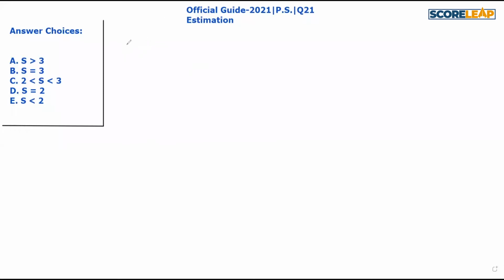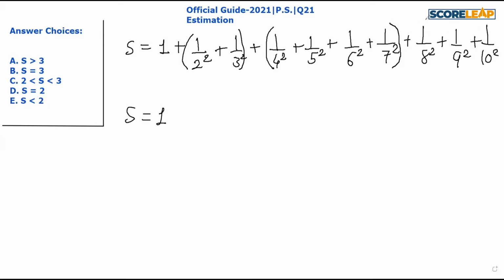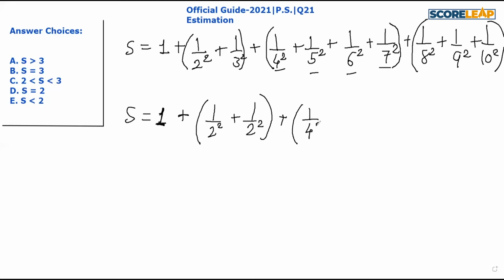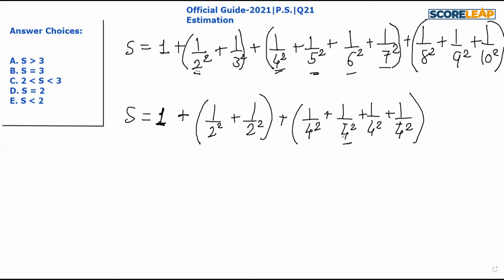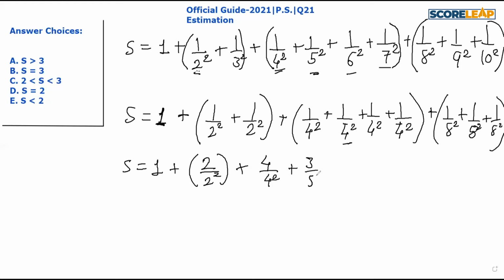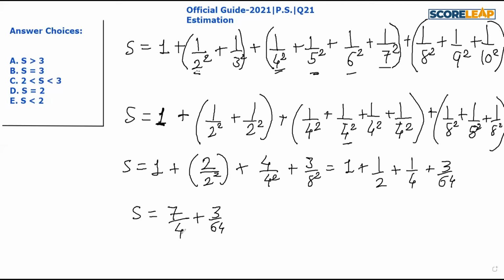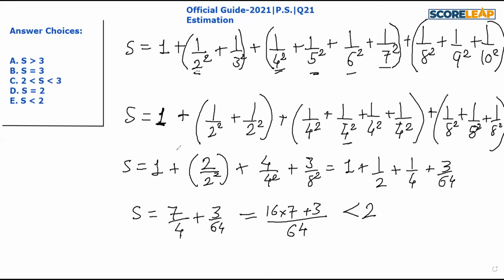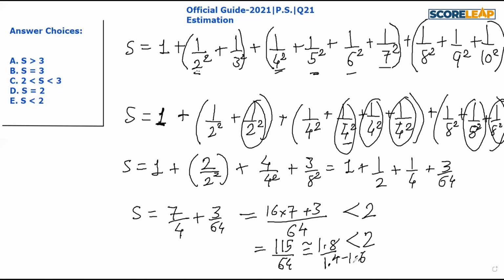GMAT Official Guide 2021 | Quant | Problem Solving Q 21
This is the 21th problem in the series of GMAT Quant Videos.  Solve questions straight from the Official Guides with our expert trainers.